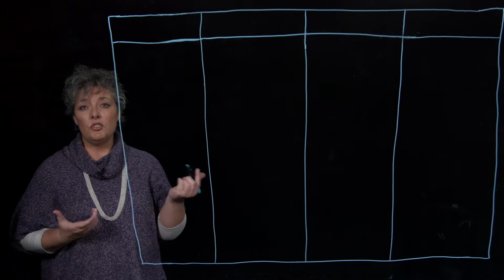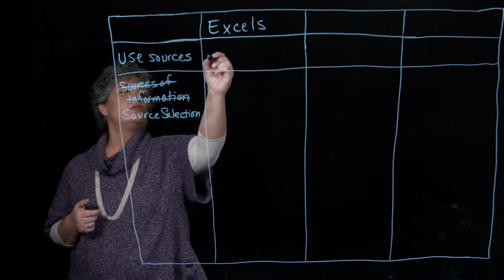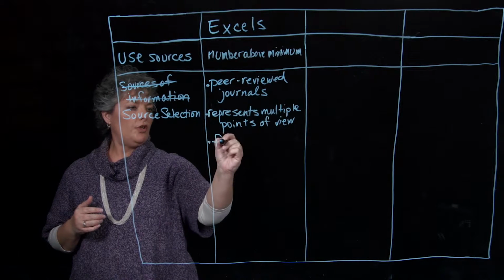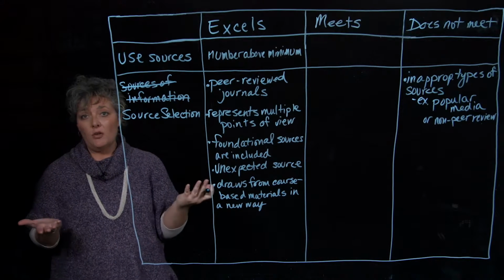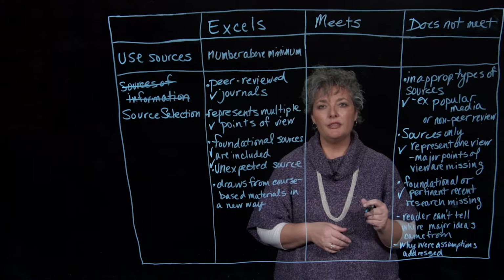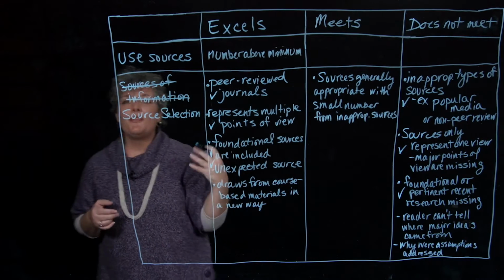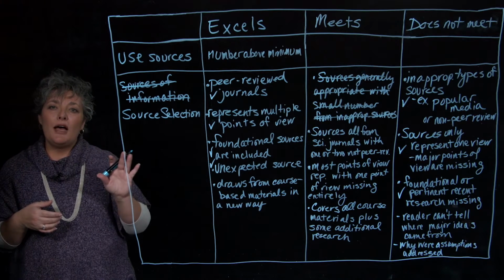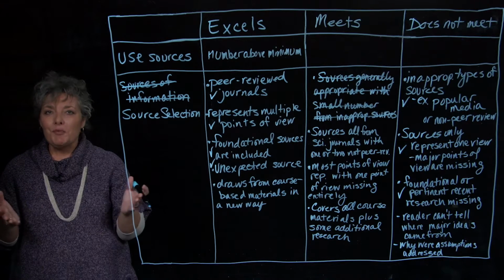UITL: 6.3 - Creating a Rubric Part 1